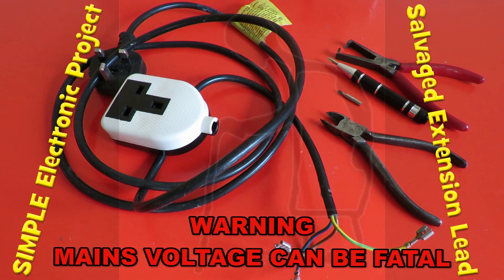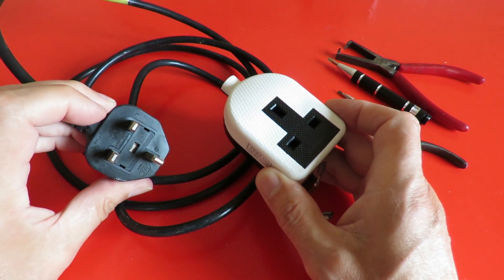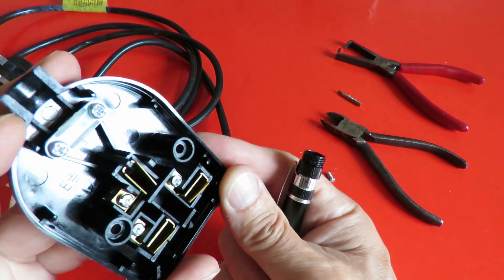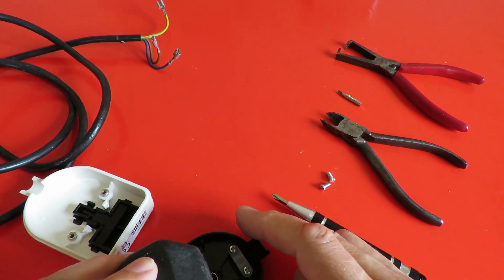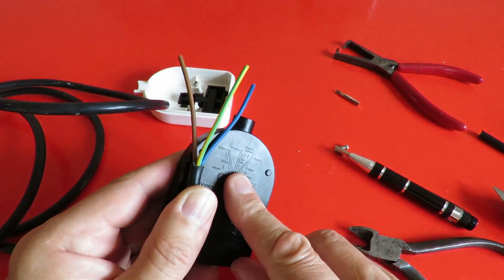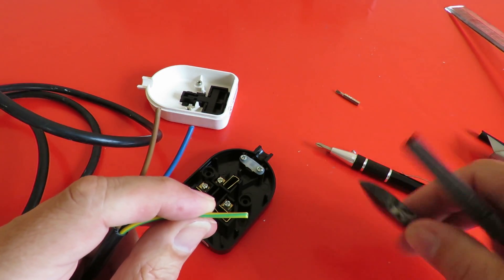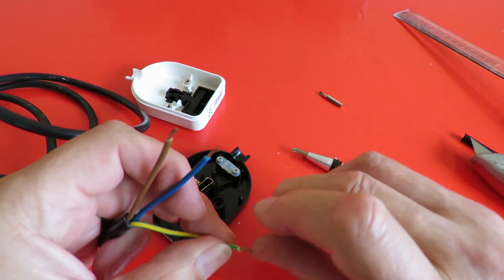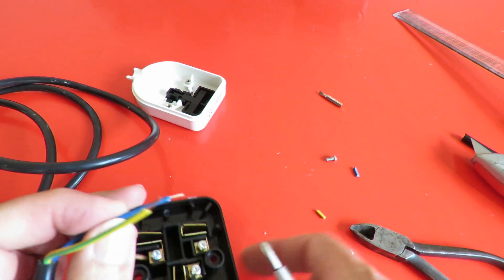Simple Electronic Project - Salvaged Extension Lead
Simple Electronic Project - Salvaged Extension Lead. I often take things apart to scavenge for useful parts. Those parts end up in a store until I need them. Today we finally make use of a power lead.
WARNING: MAINS POWER CAN BE FATAL - IF IN DOUBT CONSULT A QUALIFIED ELECTRICIAN

Main components
Power lead from an old electrical item
Wilko rubber trailing socket 1 way. Single, rubber trailing socket. If in doubt consult a qualified electrician. Always read instructions.

Main Tools
Screwdriver
Cutters/Wire Stripper/Sharp knife